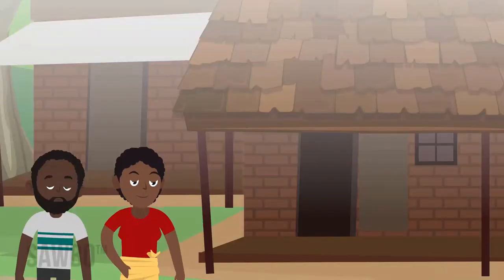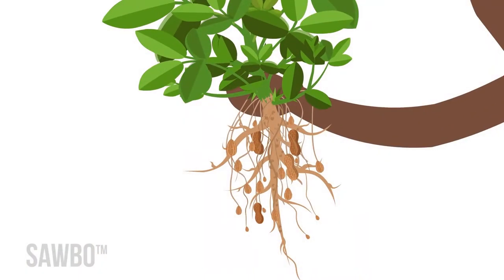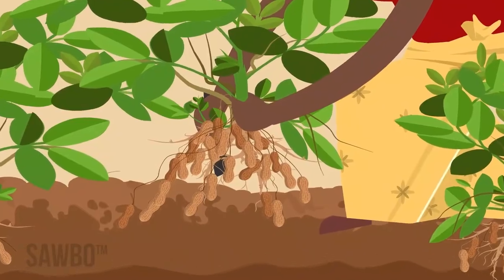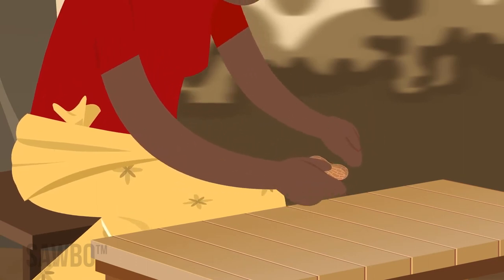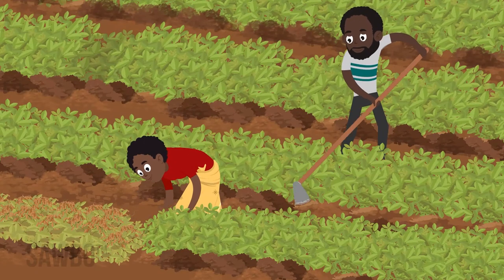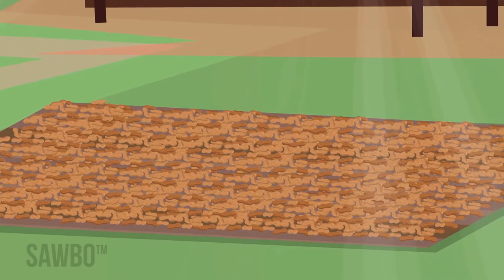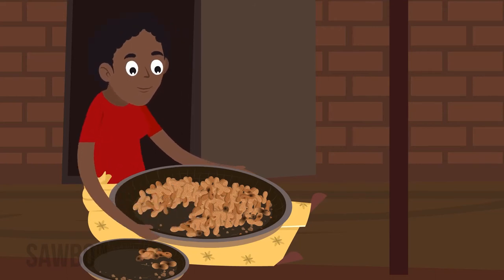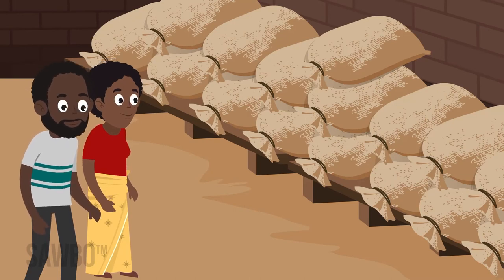Groundnut: Good Agricultural Practices from Harvest to Storage in English (Malawi) Male Voice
This animation outlines important steps to take at the end of the growing season that can make the most of your groundnut crop. Remember to test for maturity, dry and sort the pods, then store the groundnuts in dry sacks off the ground. These actions will help to make the groundnut crop a success.